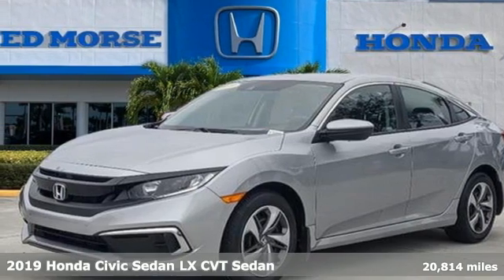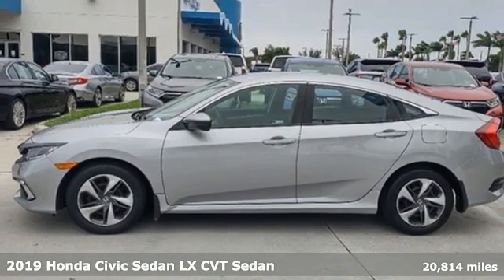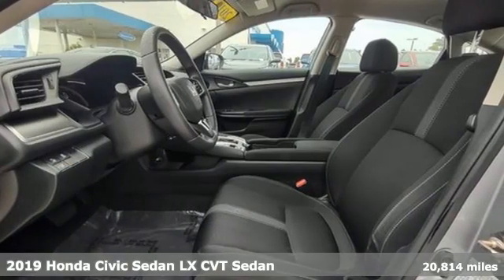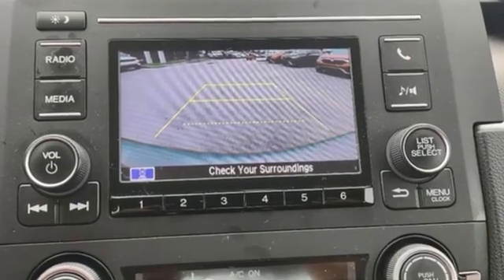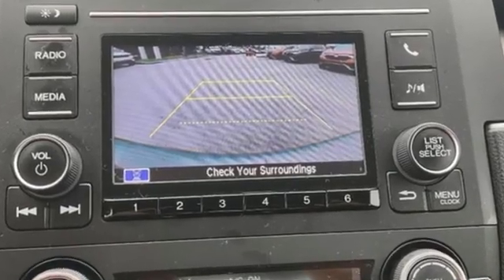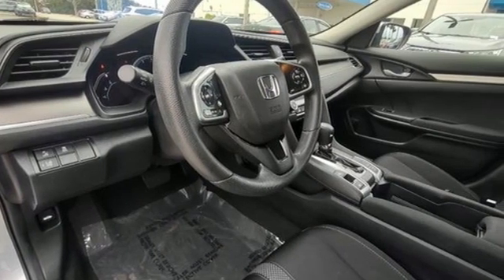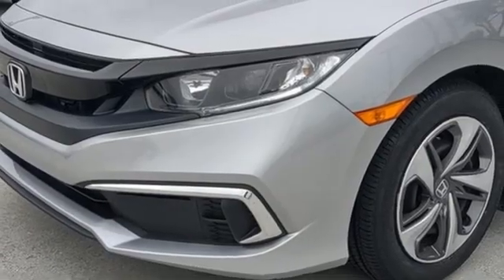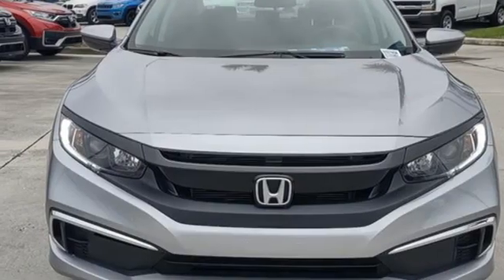Used 2019 Honda Civic West Palm Beach Juno, FL NX007449A - SOLD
Year: 2019
Make: Honda
Model: Civic
Trim: LX
Engine: 2.0l 4 Cylinder Sequential-Port F.I.
Transmission: FWD CVT
Interior: Black
Mileage: 20814
Stock #: NX007449A
VIN: 2HGFC2F62KH604951
Recent Arrival! Priced below KBB Fair Purchase Price! 2019 Honda Civic LX Lunar Silver Metallic Black Cloth. Odometer is 4468 miles below market average! 30/38 City/Highway MPG Black Cloth, 16 Wheels w/Full Covers, 4 Speakers, 4-Wheel Disc Brakes, ABS brakes, Air Conditioning, AM/FM radio, Auto High-beam Headlights, Automatic temperature control, Brake assist, Bumpers: body-color, Cloth Seat Trim, Delay-off headlights, Driver door bin, Driver vanity mirror, Dual front impact airbags, Dual front side impact airbags, Electronic Stability Control, Exterior Parking Camera Rear, Forward collision: Collision Mitigation Braking System (CMBS) + FCW mitigation, Four wheel independent suspension, Front anti-roll bar, Front Bucket Seats, Front Center Armrest, Front reading lights, Fully automatic headlights, Illuminated entry, Lane departure: Lane Keeping Assist System (LKAS) active, Low tire pressure warning, Occupant sensing airbag, Outside temperature display, Overhead airbag, Panic alarm, Passenger door bin, Passenger vanity mirror, Power door mirrors, Power steering, Power windows, Radio data system, Radio: 160-Watt AM/FM Audio System, Rear anti-roll bar, Rear window defroster, Remote keyless entry, Security system, Speed control, Speed-sensing steering, Steering wheel mounted audio controls, Tachometer, Telescoping steering wheel, Tilt steering wheel, Traction control, and Trip computer.

Address:
3790 West Blue Heron Boulevard